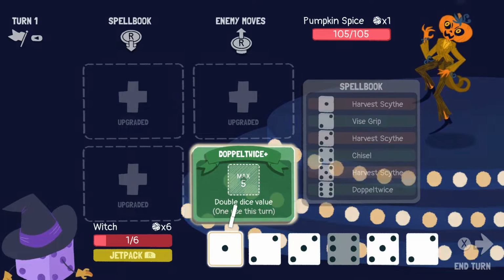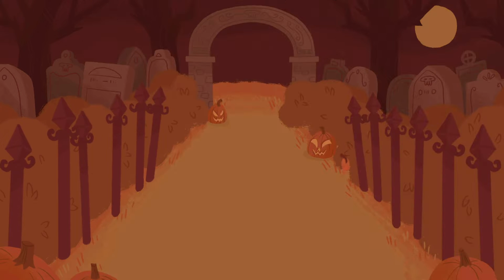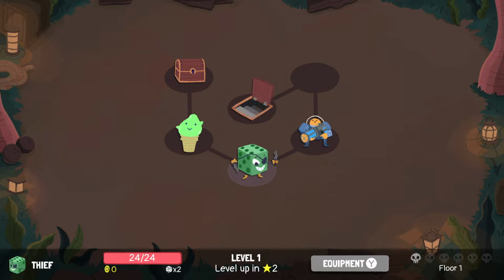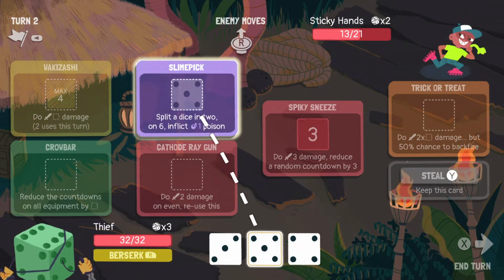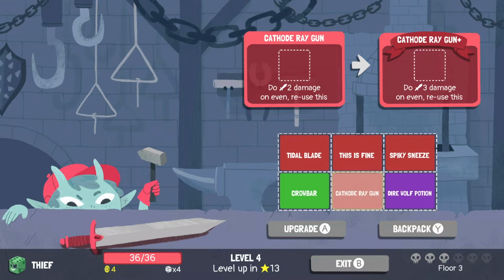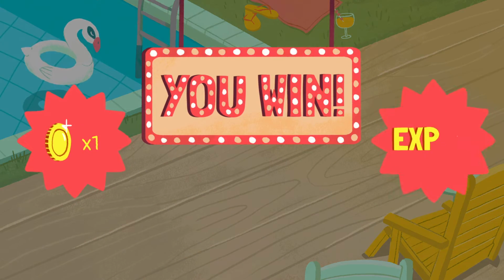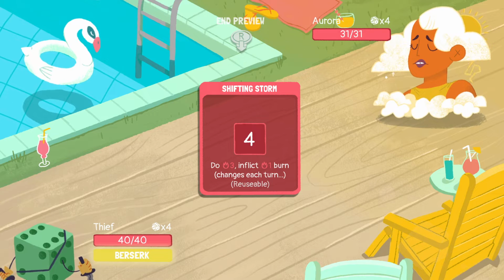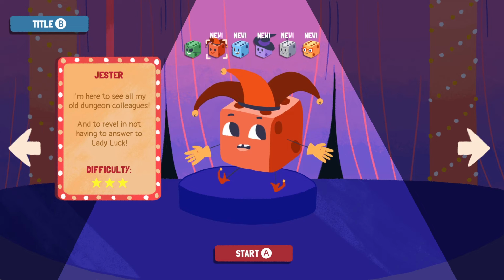🎲Dicey Dungeons №39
🎲Become a giant walking dice and battle to the end of an ever-changing dungeon! Can you escape the cruel whims of Lady Luck? Now featuring "Dicey Dungeons: Reunion", a free DLC with six brand-new episodes! (Check out the Reunion OST on Bandcamp!)

In this fast-paced deckbuilding roguelike from Terry Cavanagh (Super Hexagon, VVVVVV), Chipzel, and Marlowe Dobbe, you'll fight monsters, find better loot, level up your heroes, and maybe even take down the Goddess of Fortune, Lady Luck herself. Balance your carefully planned strategies against the unknown of a dice roll.

Play as six different characters, each with their own unique play styles and abilities.

The Thief, who steals random enemy equipment every turn!
The Robot, who gains dice by playing a push-your-luck blackjack game!
The Inventor, overcome with inspiration, who must destroy their own equipment after each fight to get parts for powerful new gadgets!
and more!

Master each class and figure out which one best fits your style in this charming world filled with a growing array of twists and secrets.

Can you make it out alive? Maybe, but luck is definitely not on your side.

Six wildly different playable classes: Warrior, Thief, Robot, Jester, Inventor and Witch.
Dozens of enemies, ranging from Vacuum Cleaners that want to suck your blood, to creatures from Irish mythology, to suave malevolent snowmen.
A catchy, upbeat and energetic soundtrack by Chipzel (previously, the musician from Super Hexagon).
Beautiful and adorable artwork by Marlowe Dobbe.
Procedurally generated for endless play-throughs.